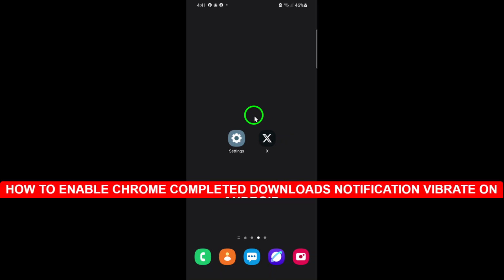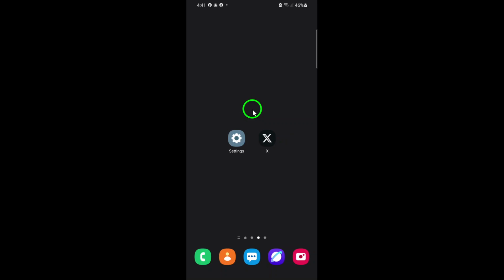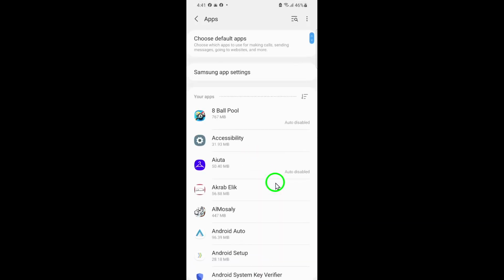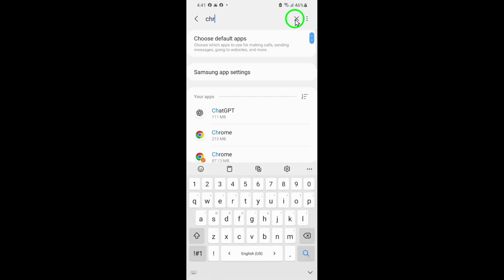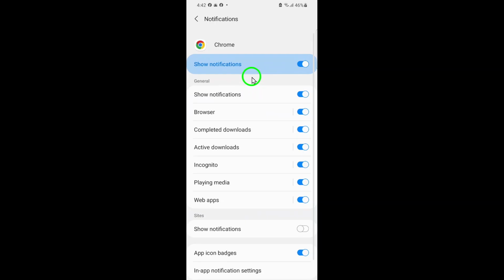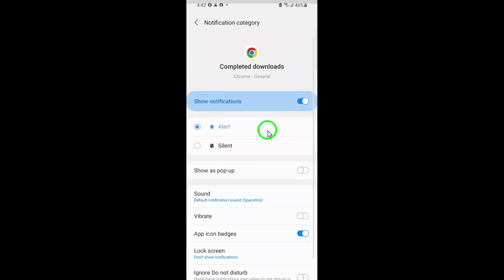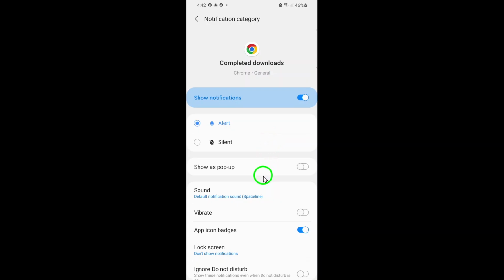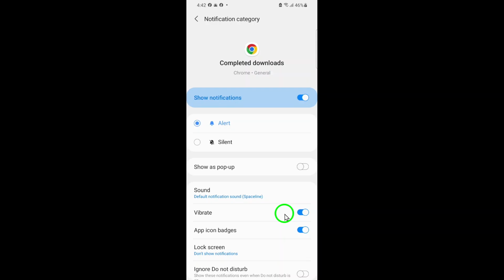How To Enable Chrome Completed downloads Notification Vibrate On Android (Updated)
Learn how to enable Chrome completed downloads notification vibrate on Android with this simple step-by-step guide. This updated method will help you stay alerted every time your downloads are finished.

Follow these steps:

1. Go To Your Phone Settings

2. Tap On Apps

3. Tap On Chrome

4. Tap On Notifications

5. Tap On Notification categories

6. Tap on Completed downloads

7. Toggle on Vibrate-

Chapters:
00:00 Intro
00:12 Soultion
01:05 Outro